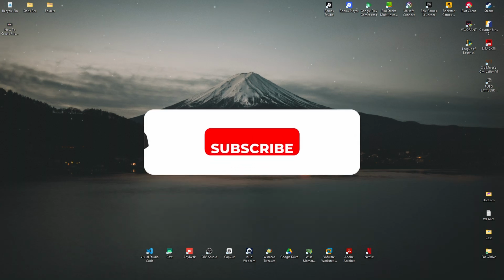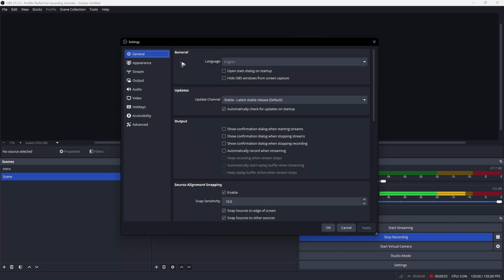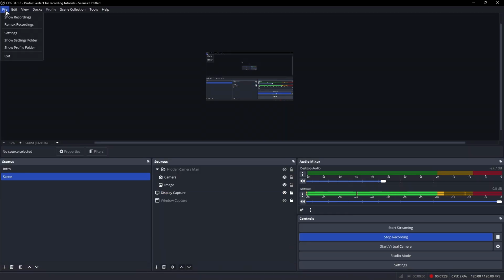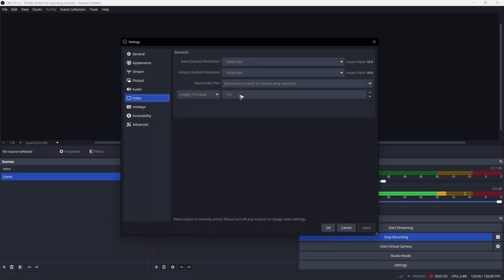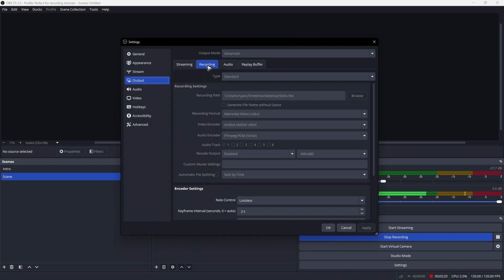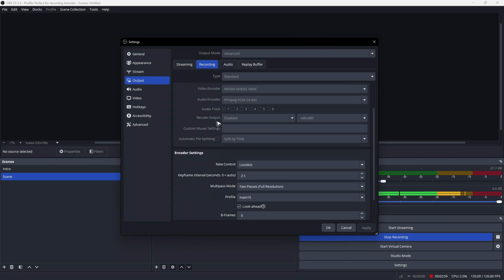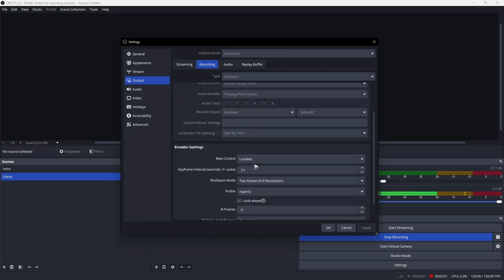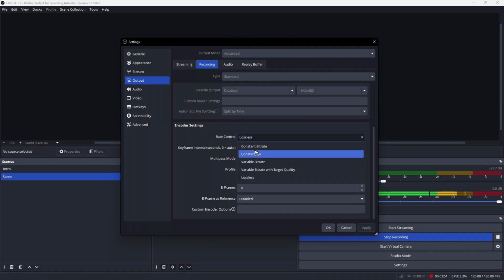Fix OBS Studio Lag And Stuttering (Best Record Settings) - Easy Guide 2026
Fix OBS Studio Lag And Stuttering (Best Record Settings)

In this video, I show you how to fix OBS Studio lag and stuttering while recording or streaming. Whether you're using a low-end PC or experiencing frame drops, this step-by-step guide will help optimize your recording settings. I’ll walk you through bitrate adjustments, encoder selection (NVENC, x264), resolution scaling, and more. These OBS tweaks will give you smooth video output for gameplay, screen recording, or live streaming without performance issues.

Chapters:
00:00 Introduction
00:10 Fix OBS Studio Lag And Stuttering (Best Record Settings)